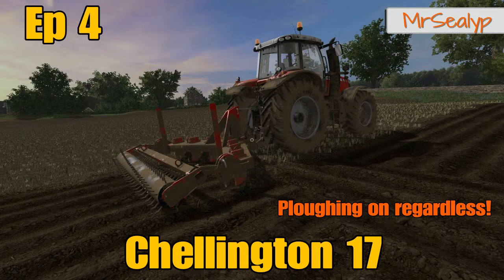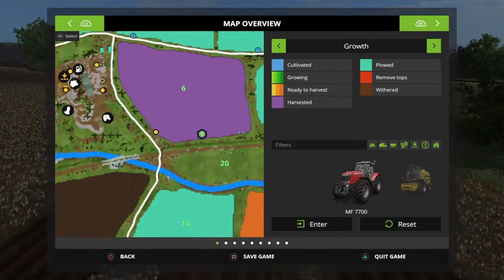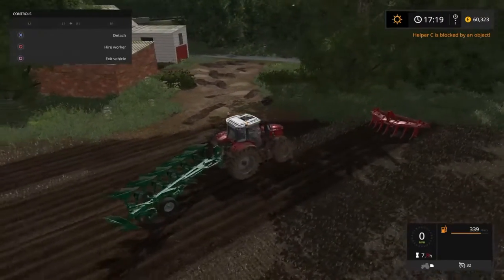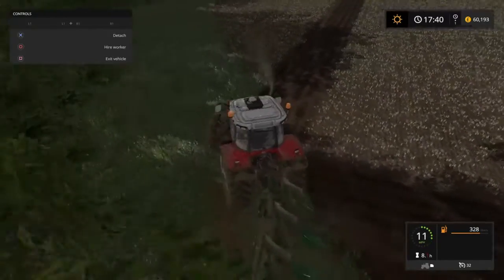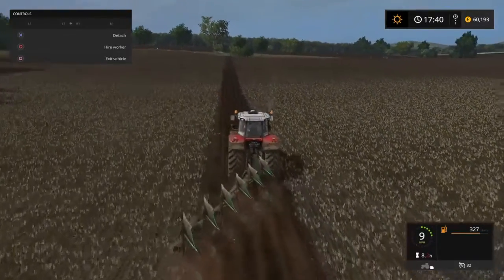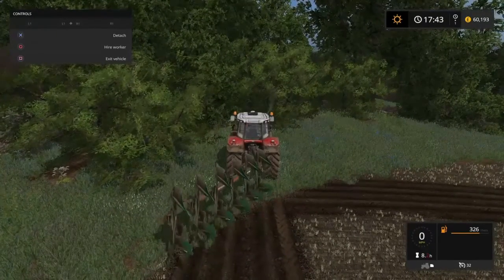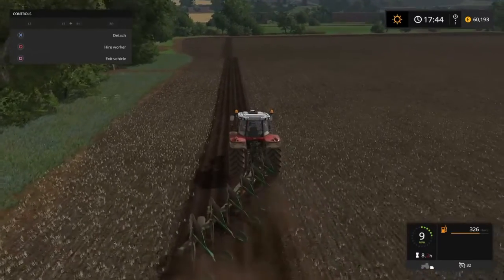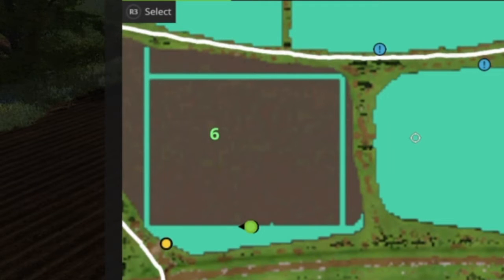Let's Play Farming Simulator 17 PS4: Chellington 17, Ep 4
Let's Play Farming Simulator 17 PS4: Chellington 17 gameplay footage, MrSealyp, Ploughing Field #6, JYMPA SJ-7-9 mod, Amazone Cayron 200 plow, Amazone, ED 3000-C Sower (SOLD), KUHN Cultimer L 300 cultivator, Vaderstad Rapid A 600S sower.
SHAREfactory™